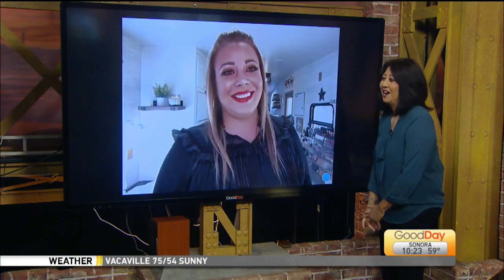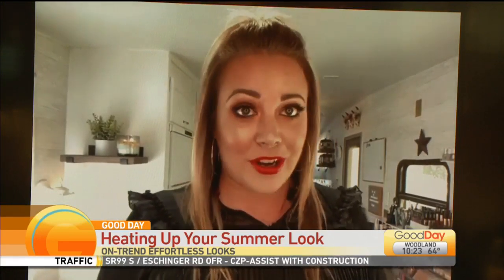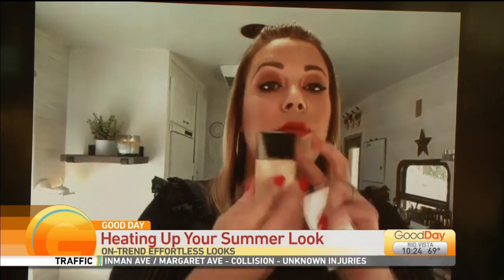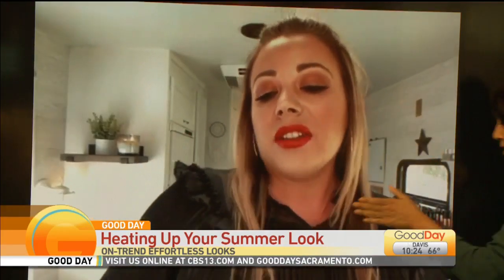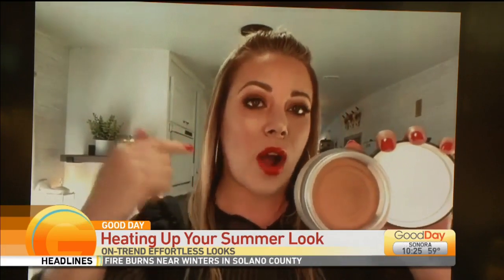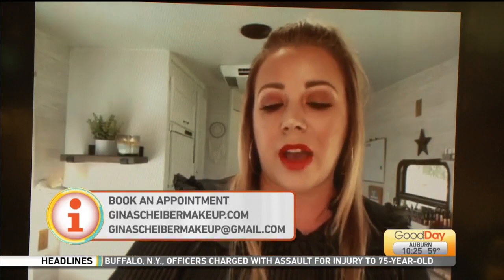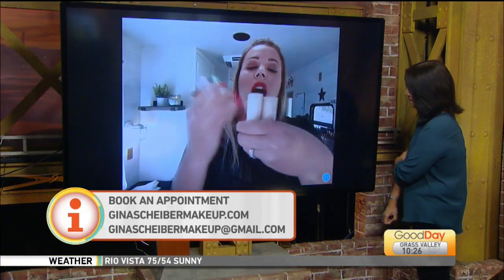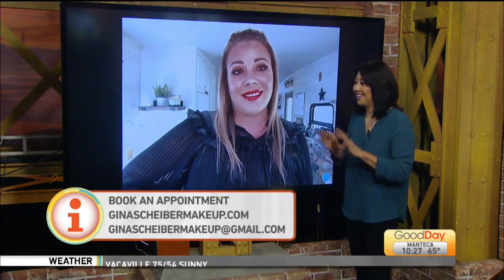Summer Makeup Looks, Pt. 2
With everything going on in the world, many businesses near and far are adjusting to the new normal. Our good friend, and makeup guru, Gina Scheiber joins us with changes she's made to her business. She just launch a 'mobile studio.' We're taking a look inside, how it works and how you can book her for your next pictures, events or gatherings.